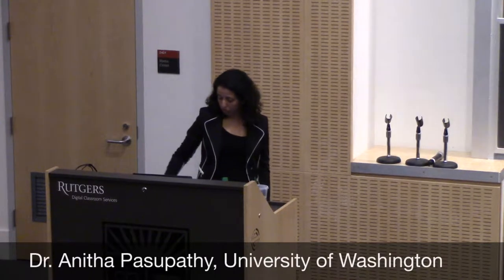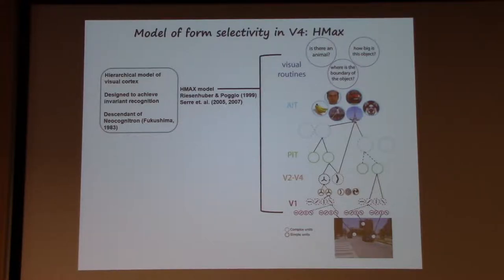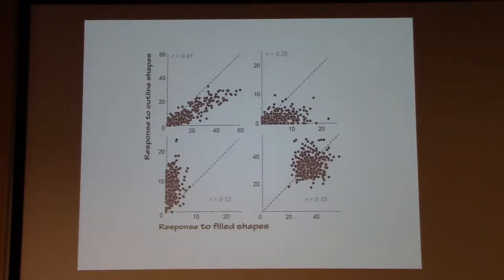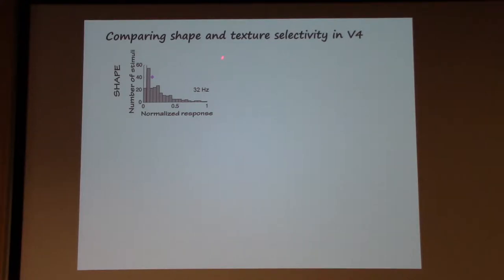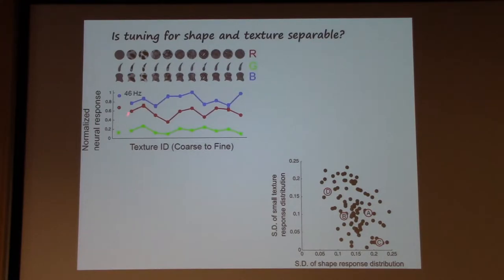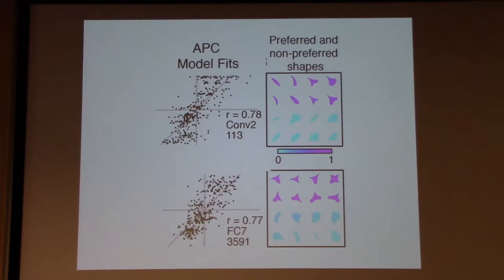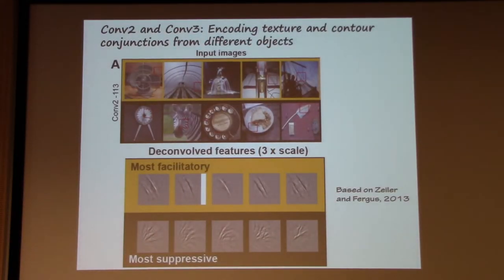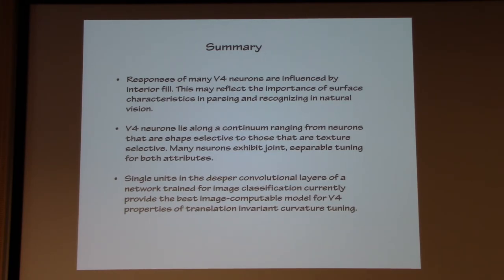2018 Cognitive Neuroscience Workshop - Talk by Dr. Anitha Pasupathy (University of Washington)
Day 2 - Session 2 - Talk 1
Dr. Anitha Pasupathy (U of Washington): "Encoding things and stuff: Multiplexed form and texture signals in primate V4"

Abstract: I am interested in understanding how midlevel processing stages of the primate ventral visual pathway encode visual stimuli and how these representations might underlie our ability to segment visual scenes and recognize objects. Our primary focus is area V4. In my talk, I will present results from two recent experiments that demonstrate that many V4 neurons jointly encode both the shape and surface texture of visual stimuli. I will describe our efforts to develop image-computable models to explain how these properties might arise and discuss why this coding strategy may be advantageous for segmentation in natural scenes.